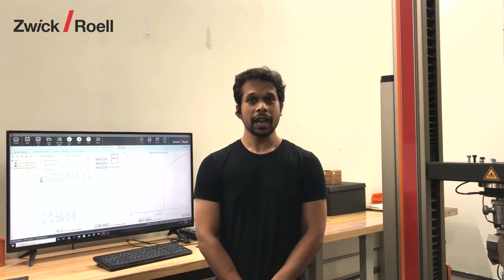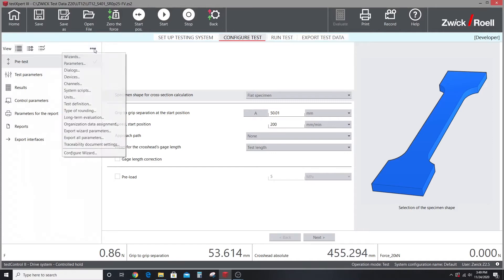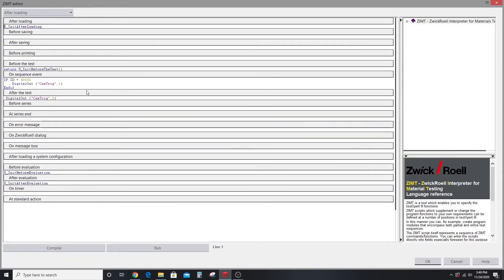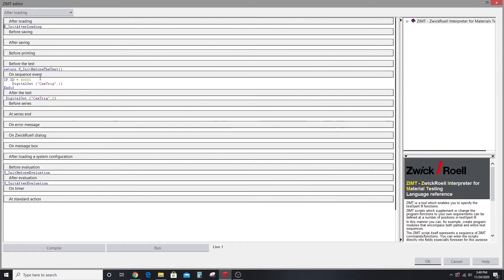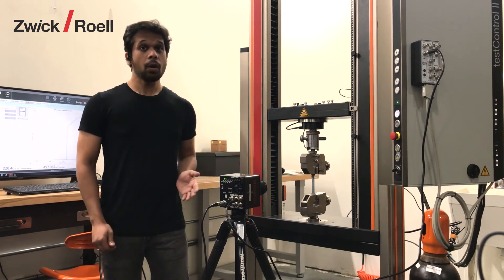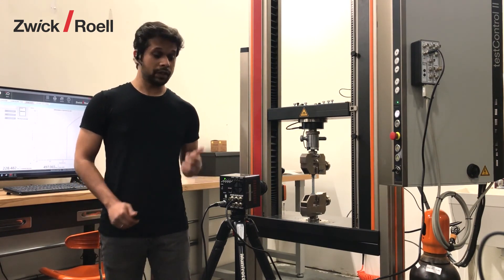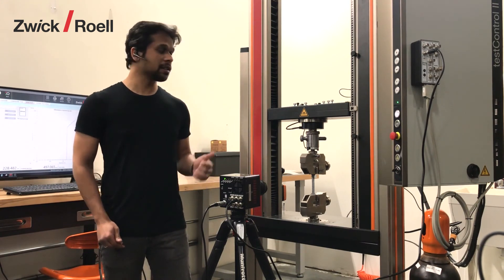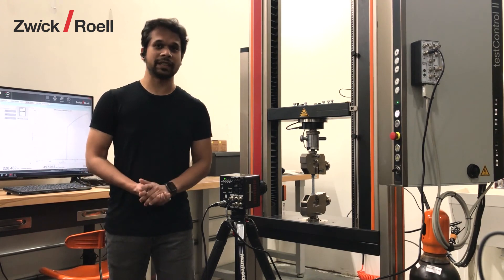My favorite testXprt III feature – macro language ZIMT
testXpert III is the result of close cooperation with software users in the materials testing industry and the experience of over 40,000 successful testXpert installations. From the very start, the material testing software uses a workflow that is based on your lab processes to guide you step by step through your test. Get to know testXpert III and experience the intelligent features which support you in your daily business. We have asked our customers about their favorite feature and this is the answer from FADI-AMT LLC– check it out.